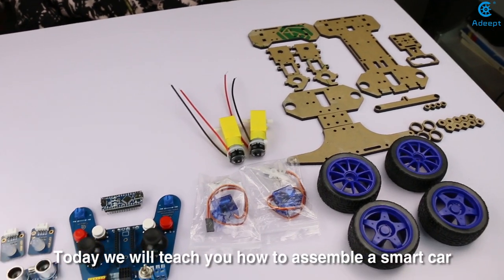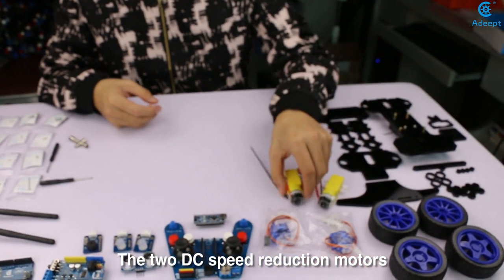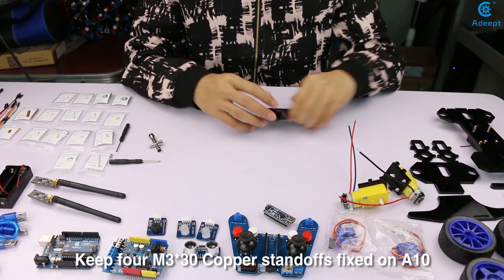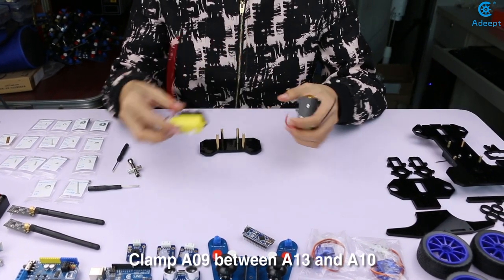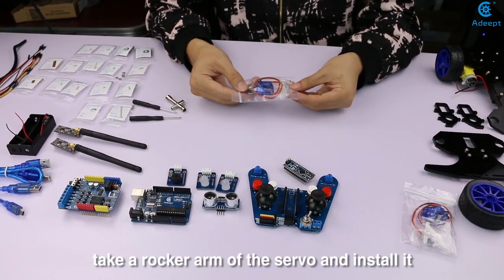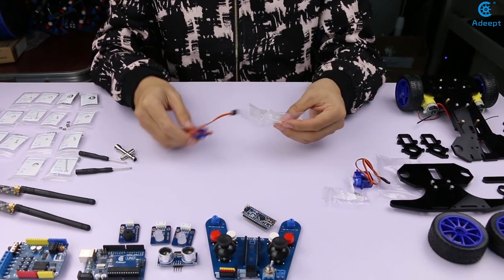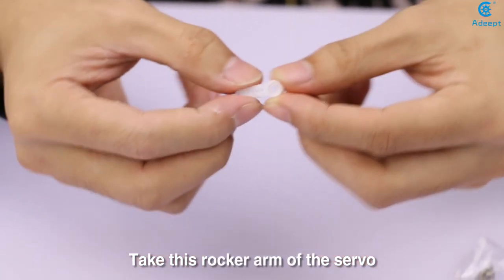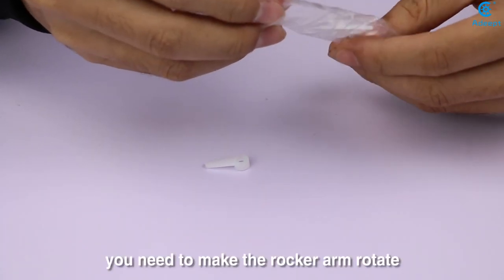Adeept 4WD RC Arduino Smart Car Kit Assembly Tutorial(Part 1)